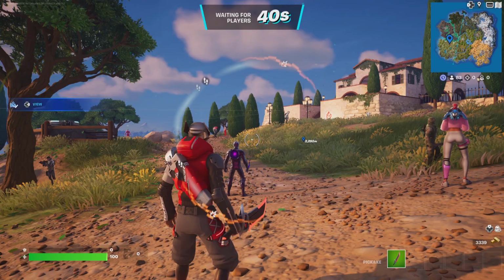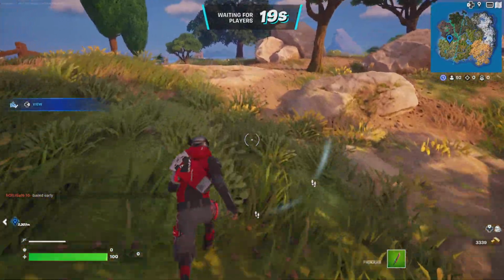Fortnite REDLINE RIDER BUNDLE REVIEW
EpicPartner Please can you use my code FNCSUK thanks its free and it reset every 14 days thank it also help my cat thanks its going to be taken away from me if i don't get to 100 percent and my cat not get anything